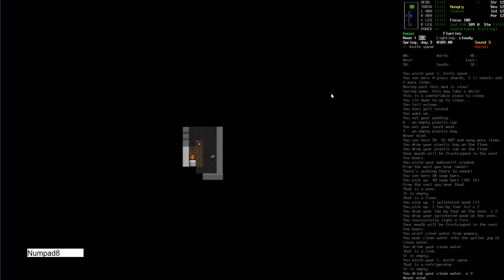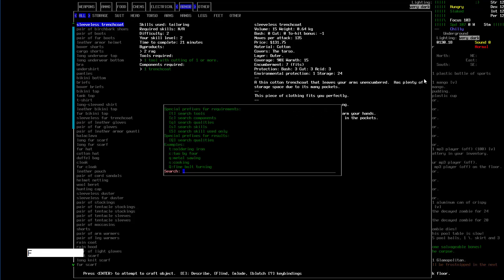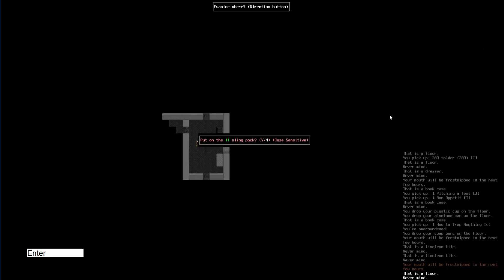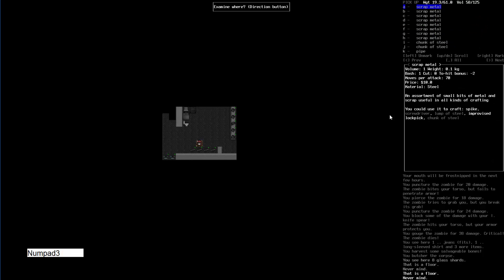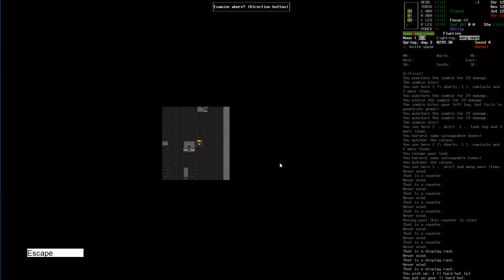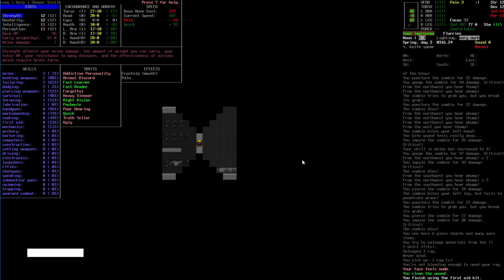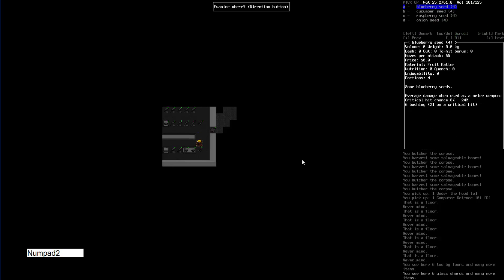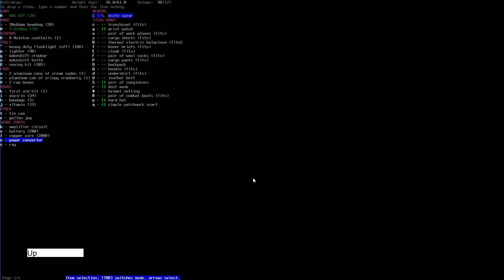Cataclysm DDA - Really Bad Day - part 7